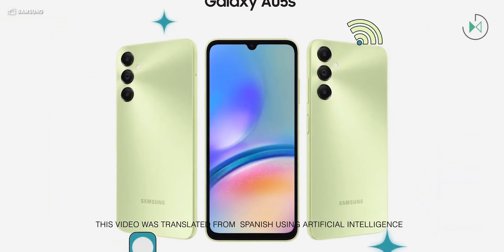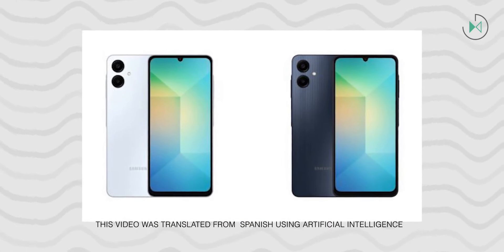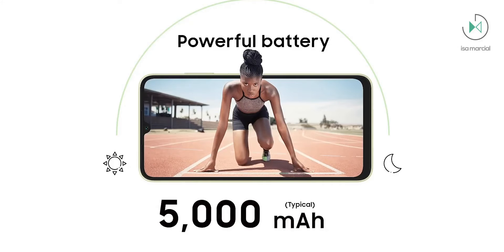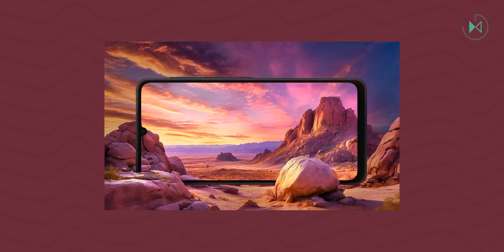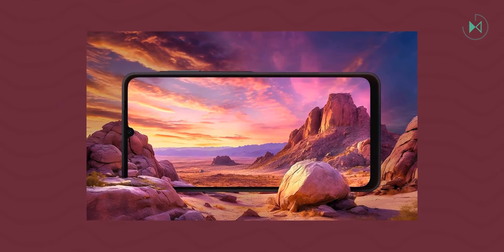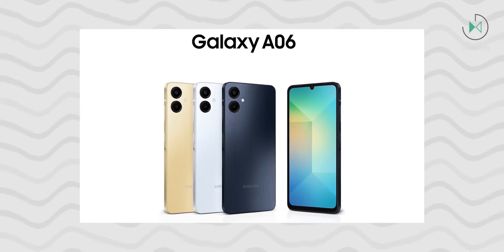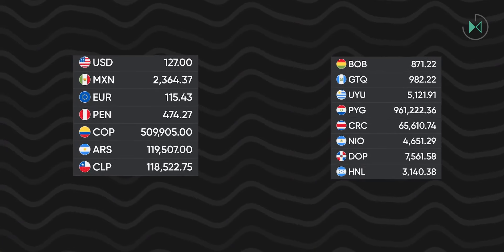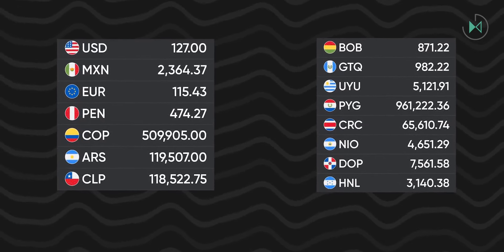Samsung Galaxy A06 | Specs and price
Samsung's new entry-level device has just been presented